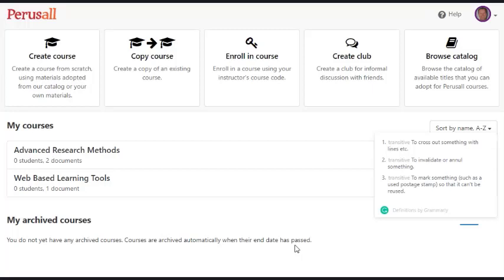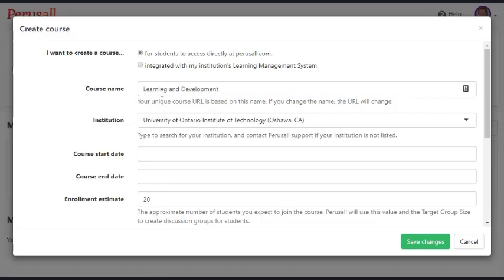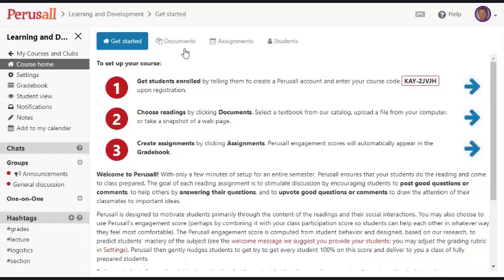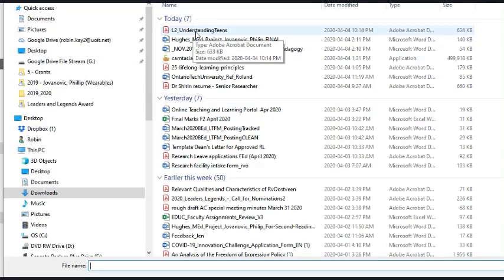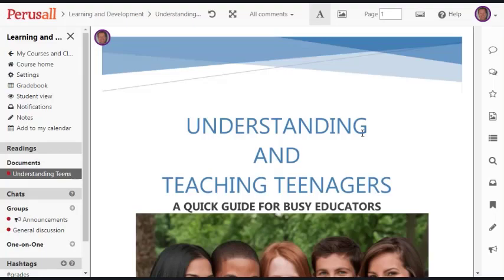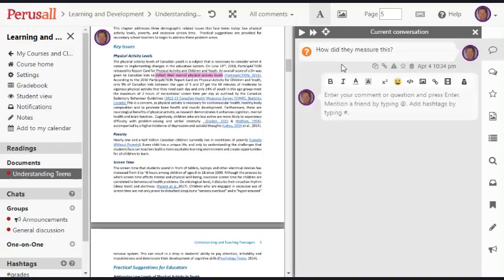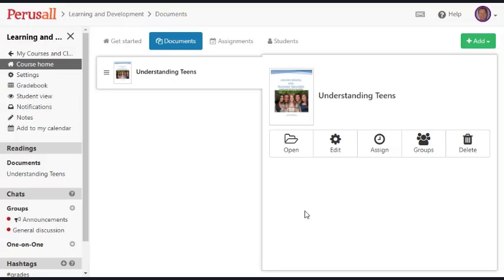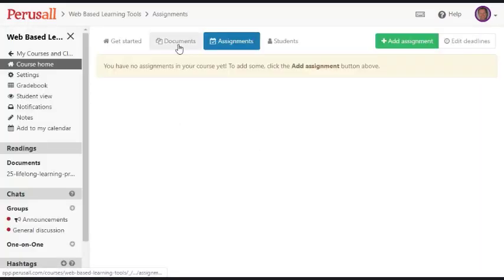Perusall - An Introduction (2020)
This video provides a brief introduction on how to use Persuall, a tool that allows multiple students to comment on a pdf file and respond to other student's comments.  Essentially, it creates interactive reading of a document.